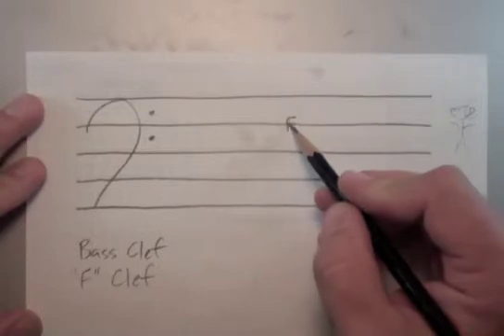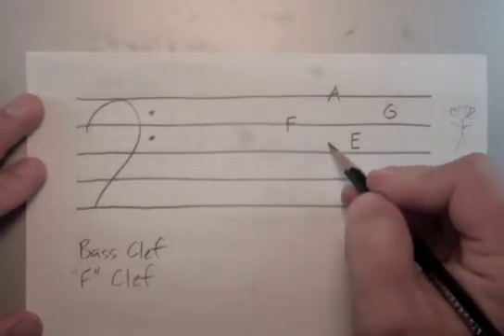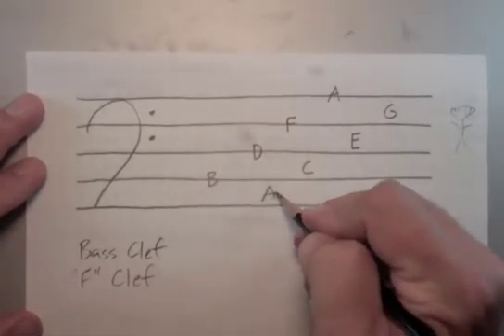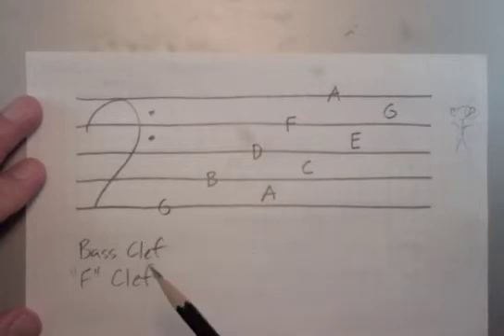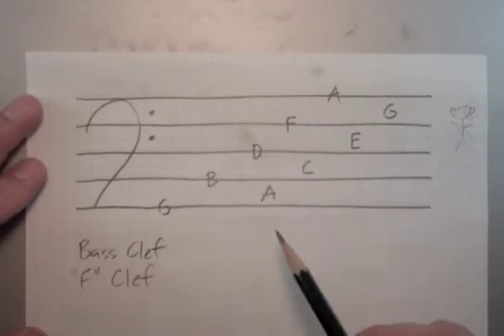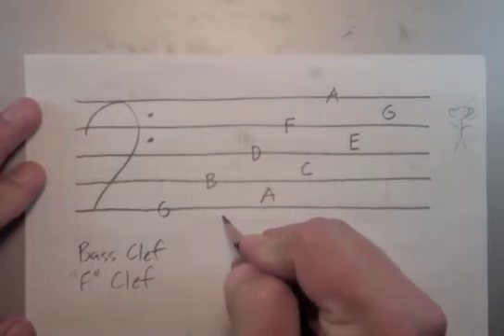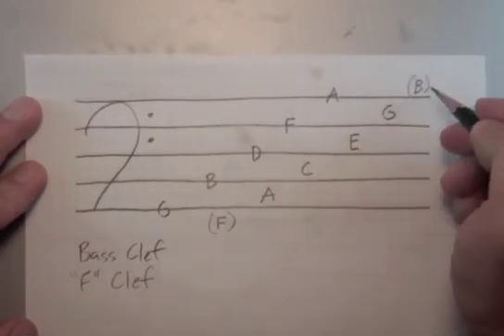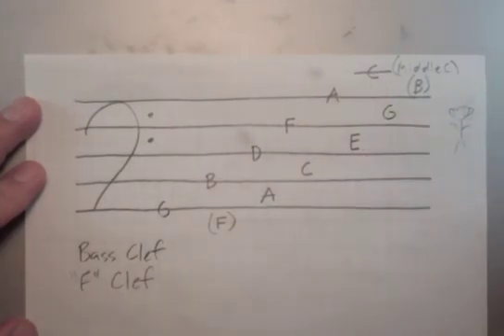Bass Clef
A description of the Bass Clef and its note names.